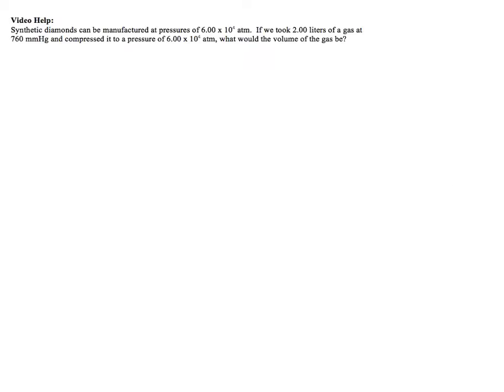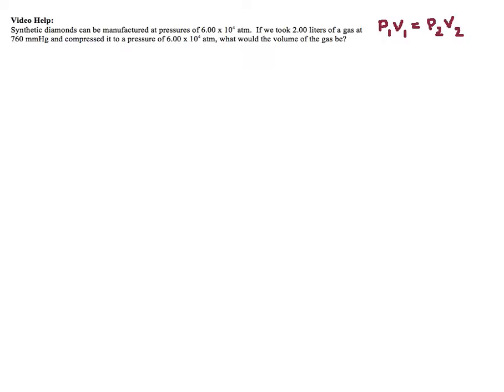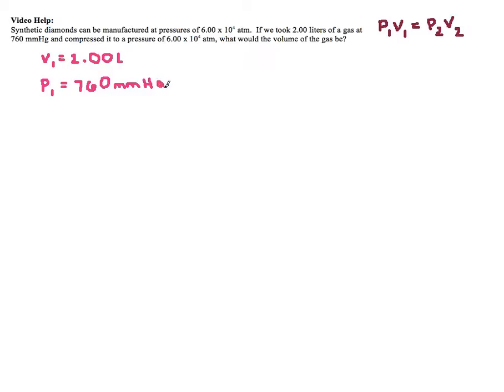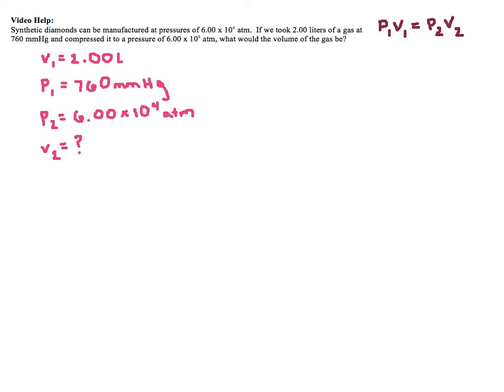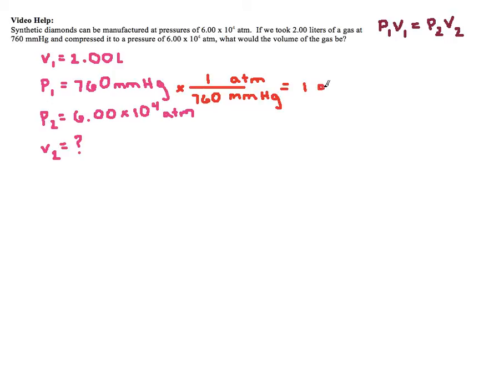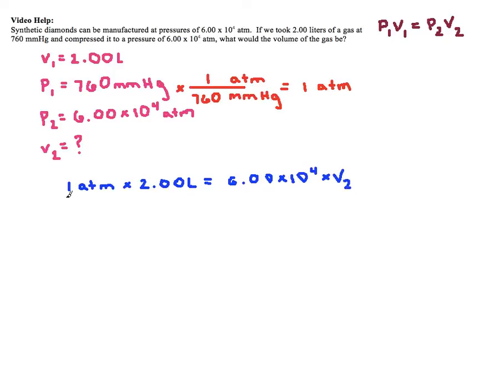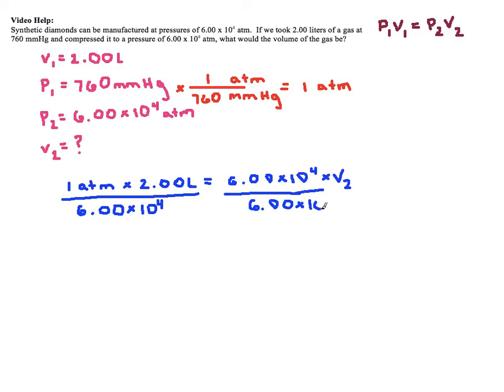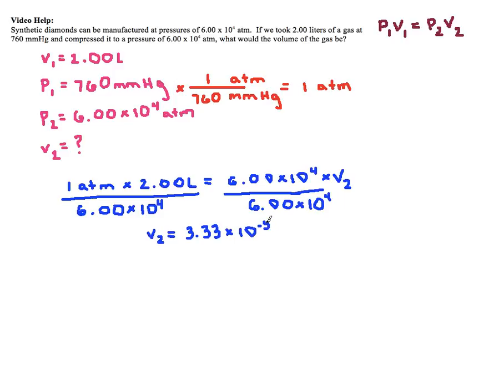Boyle's Law Practice Problem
I explain how to complete a Boyle's Law Practice Problem.